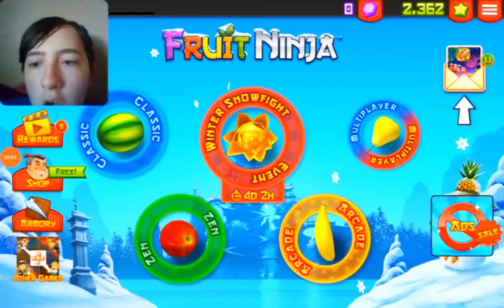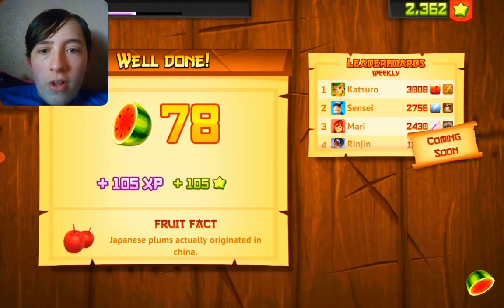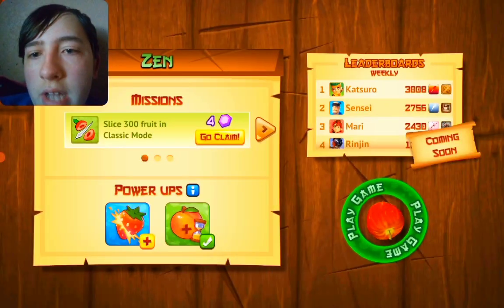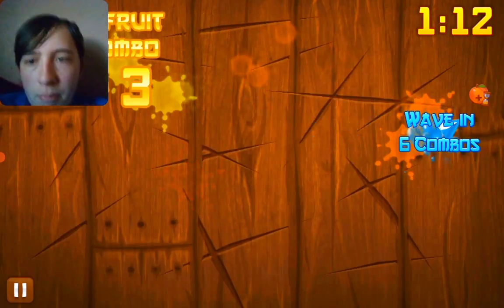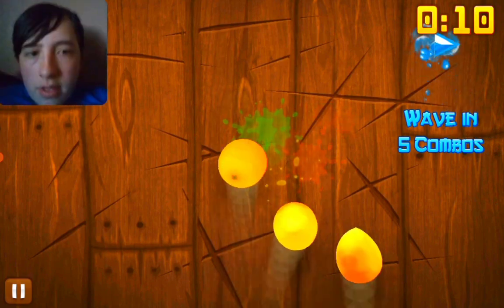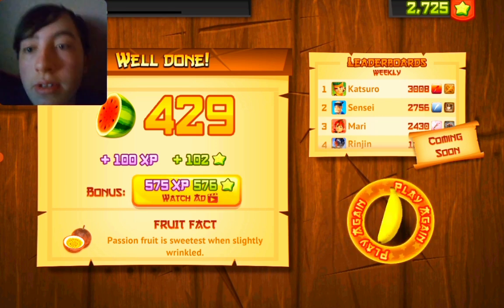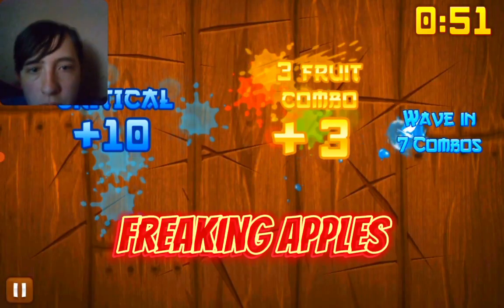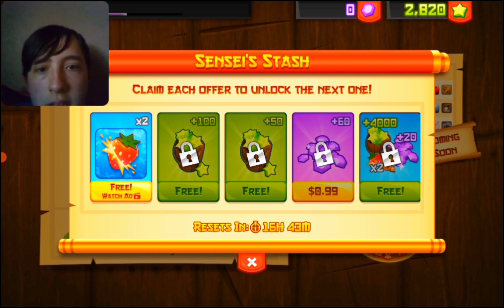The bad teenager plays Fruit Ninja